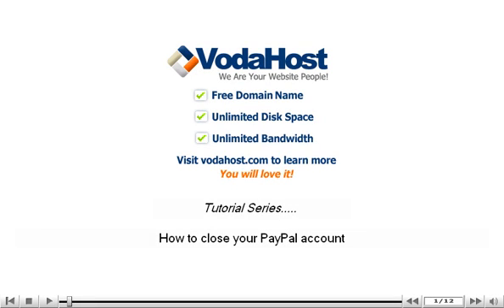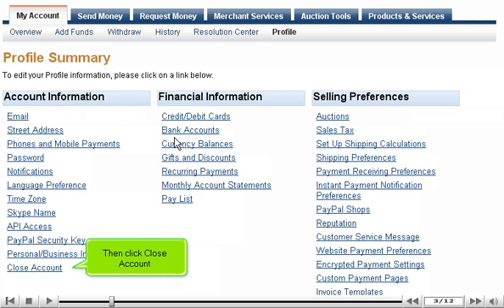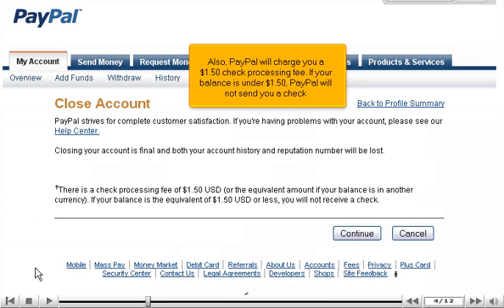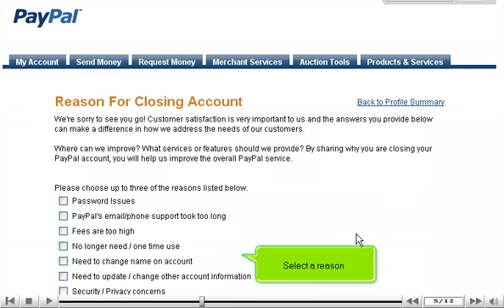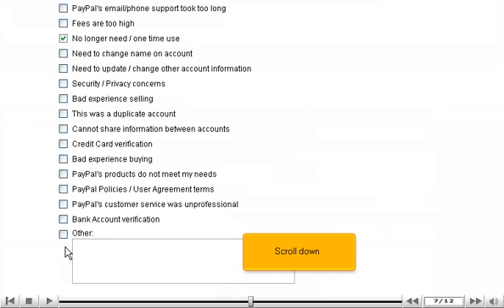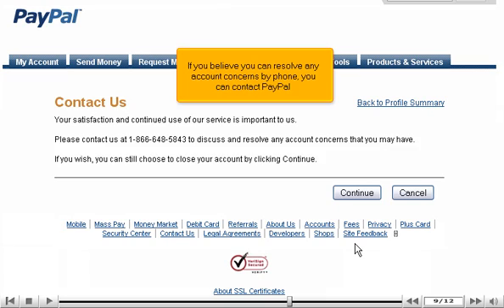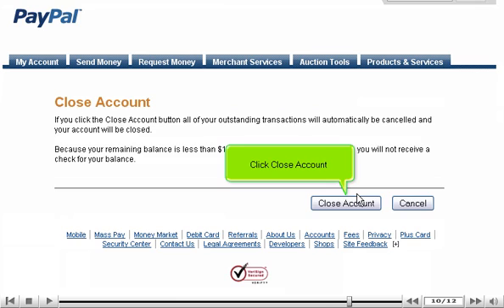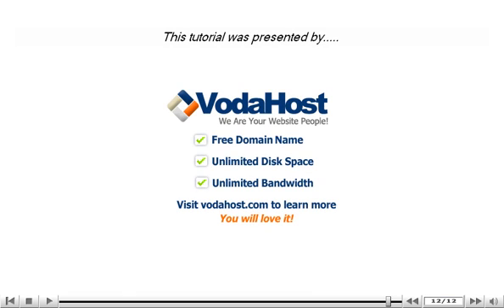Close your PayPal account by VodaHost web hosting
How to close your PayPal account by VodaHost web hosting. for the best hosting.